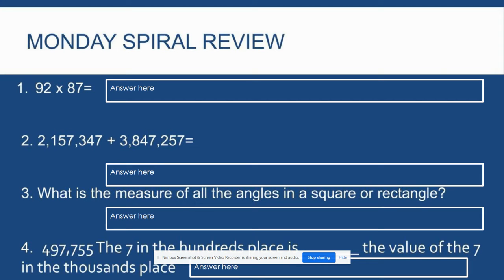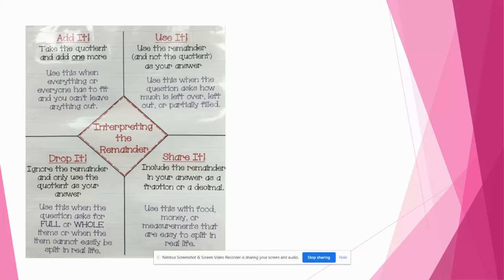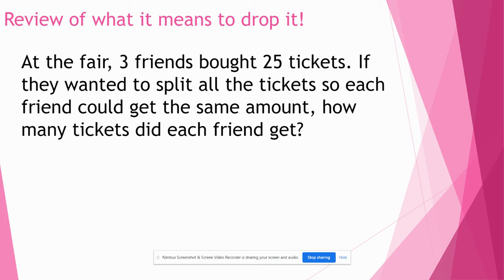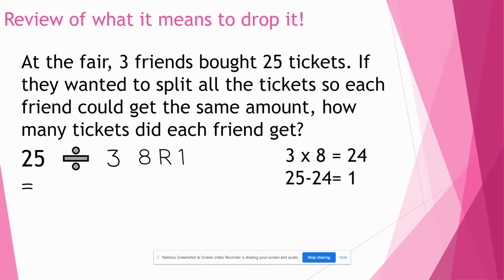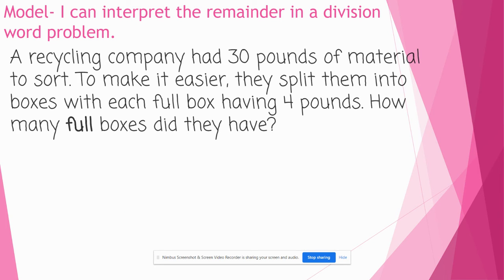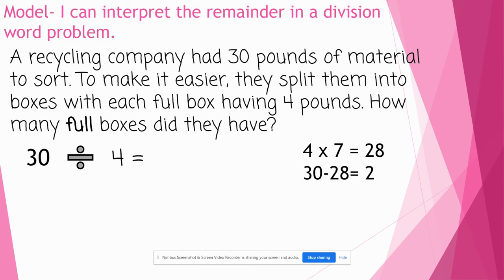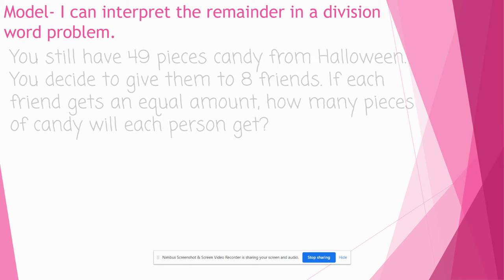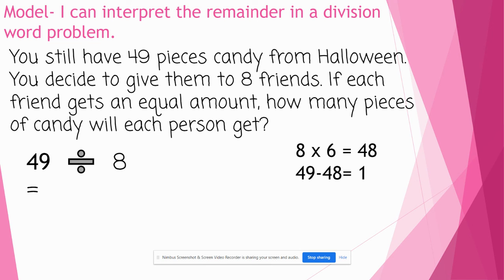Division with remainders lesson 1